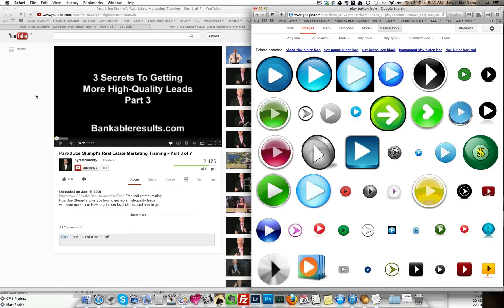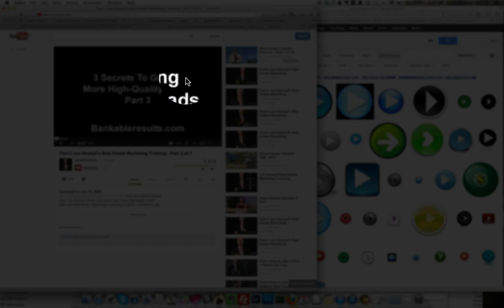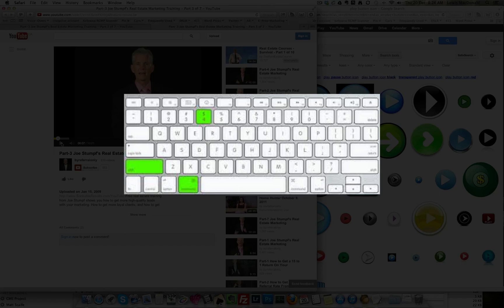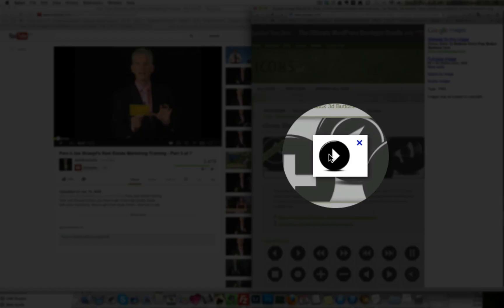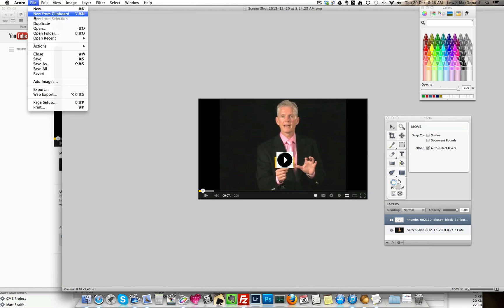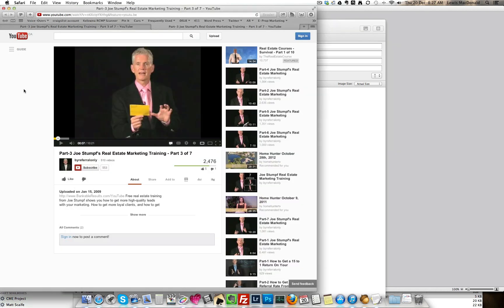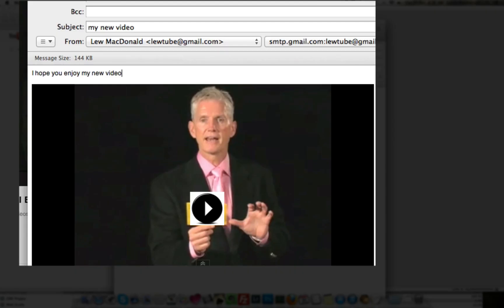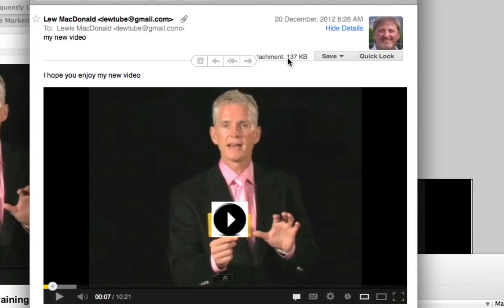How to embed a video into an email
In this short video, we will discover how to embed a video into an outgoing email.